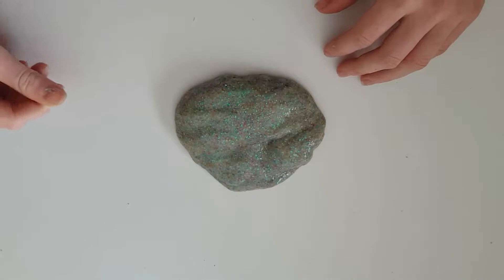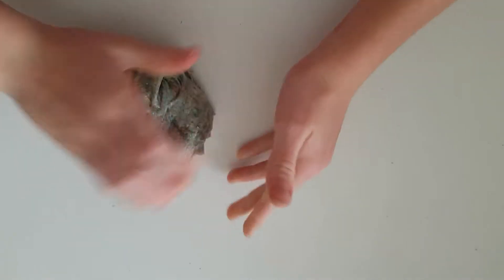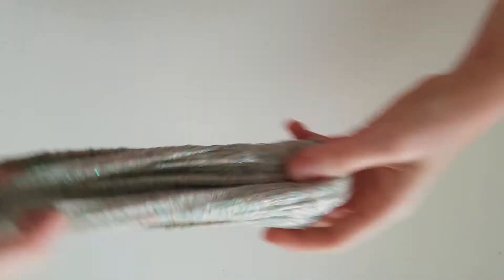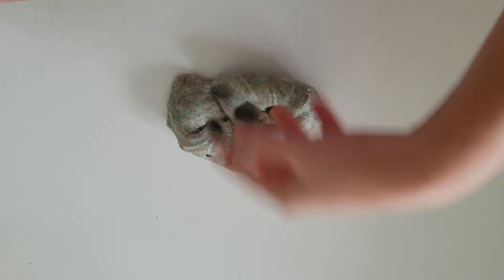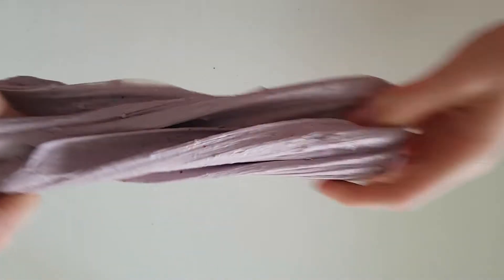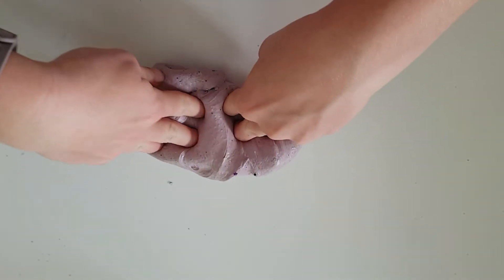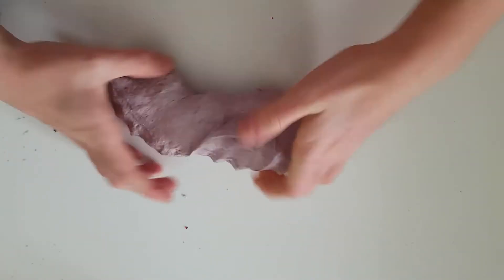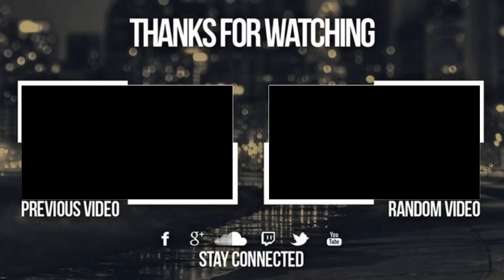Shelby's Gentle ASMR Slime Sounds for Ultimate Relaxation | Satisfying Slime ASMR Review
This is Shelby's first slime review using her very own handmade glitter slime and purple slime. we apologize for the upside down view and the big bump towards the end!

This is our second YouTube Video so far.
We will hopefully get some more videos up of slime and other crazy stuff we do.